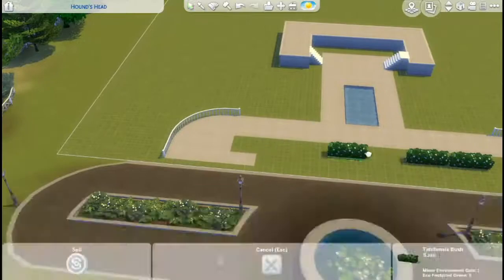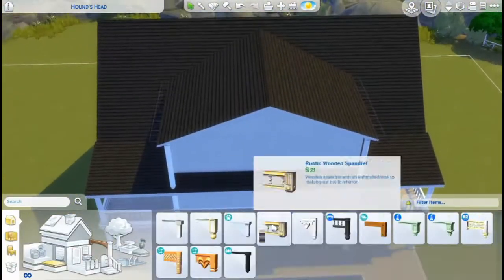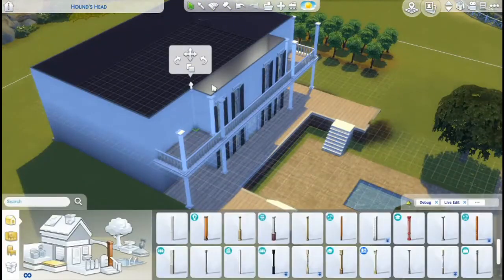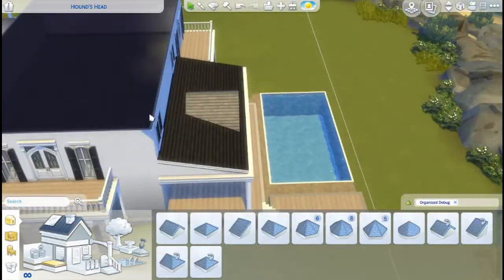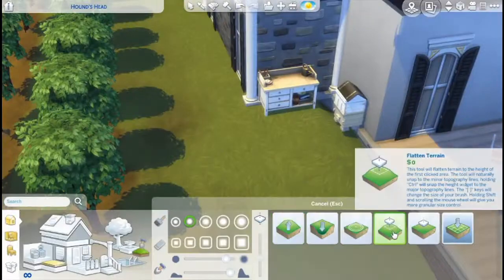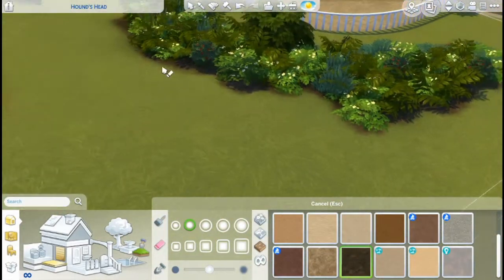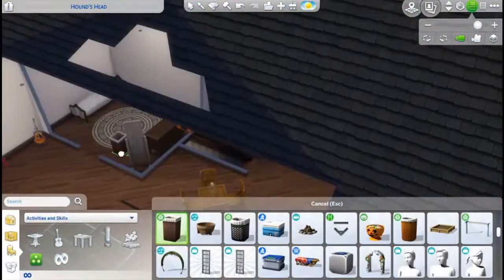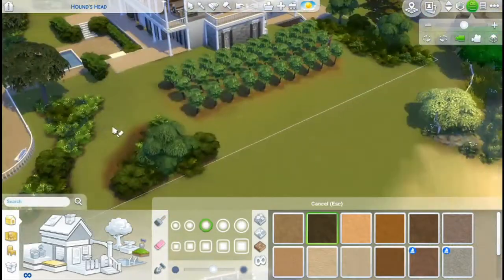Orchard glad I didn't say banana? ~ Sims 4 apple orchard speed build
The speediest of speed builds for me so far. this condensed package is the sonic of my world. I would apologize for size of the house but we all can agree that size matters. Just kidding.

Gallery ID: Superlimie